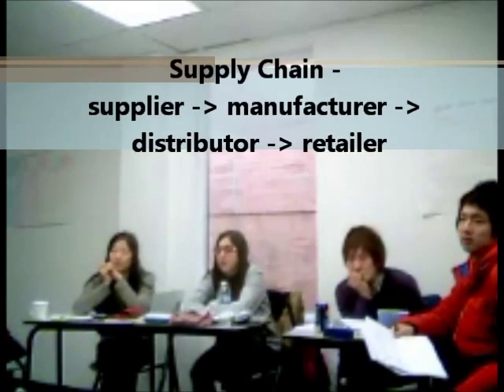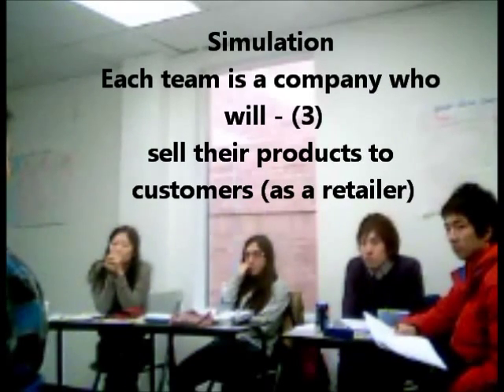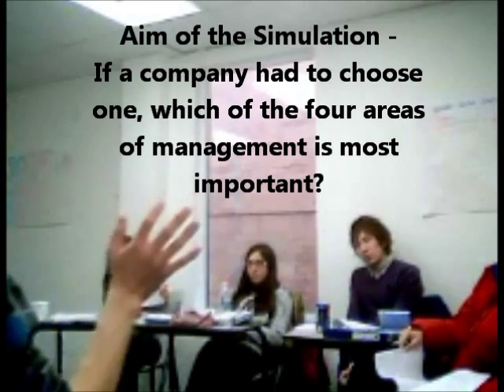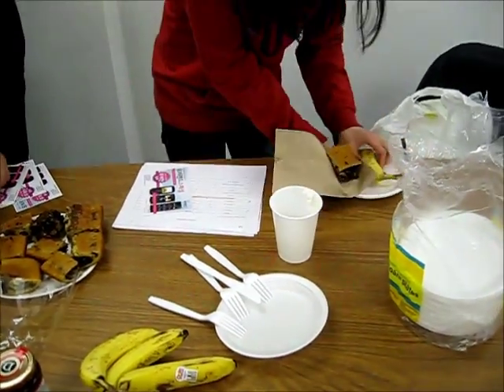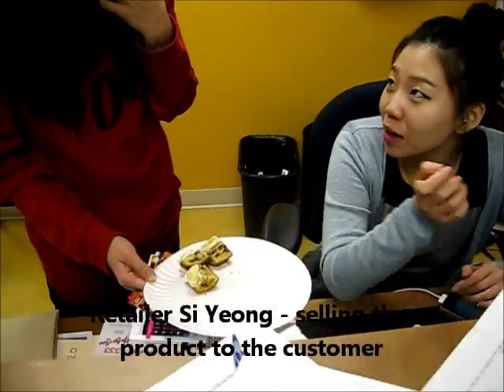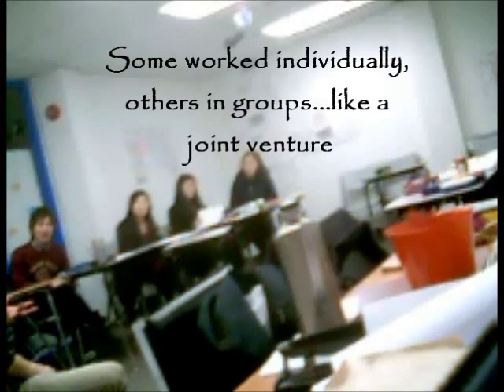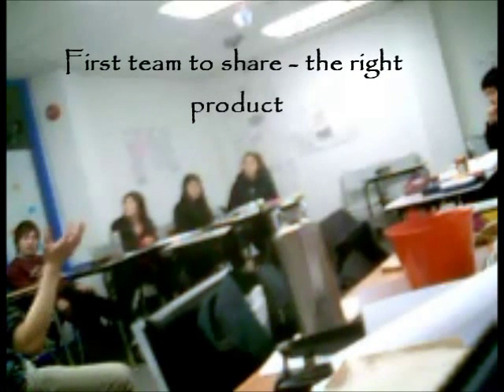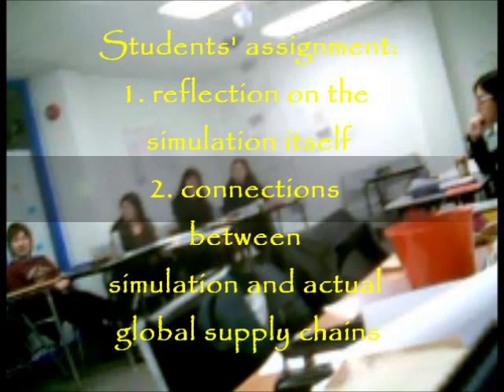Supply Chain Management Simulation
Course: International Business

Module: Introduction to Global Supply Chain Management

Activity: supply chain management simulation

Description: Students are assigned a supply chain management area and came up with strategies for steps of the supply chain - supplier [what raw materials to buy], manufacturer [what product to make] and retailer [how to sell / negotiate]. Overall, it was fun and delicious!